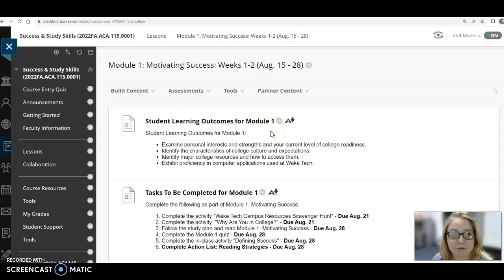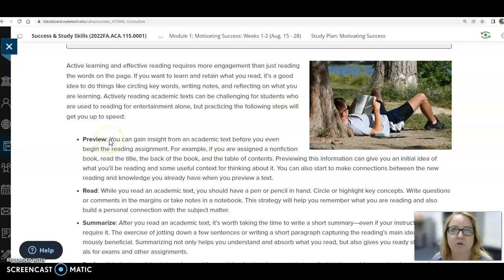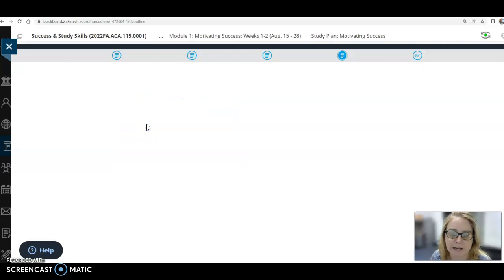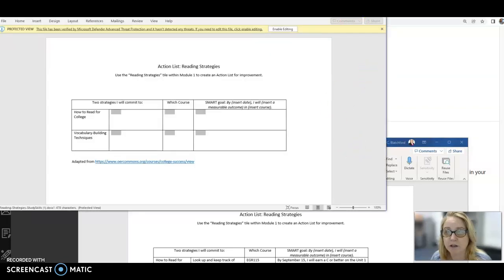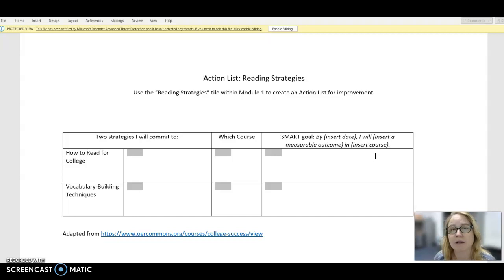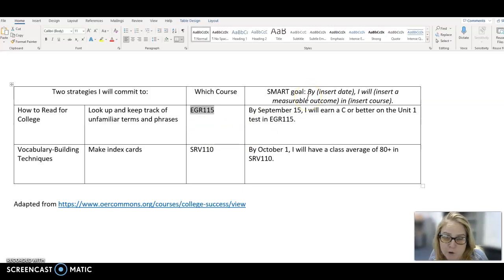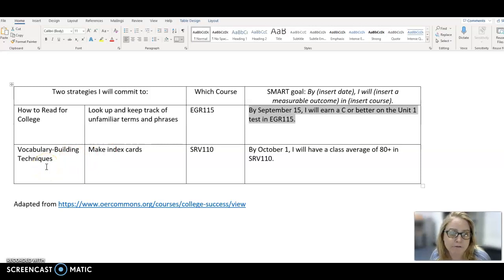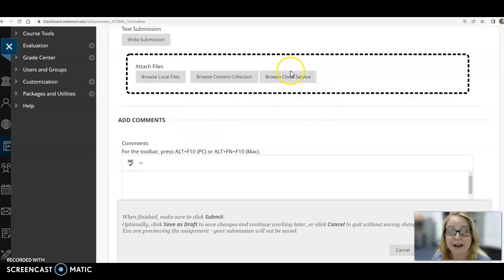ACA115 Action List example